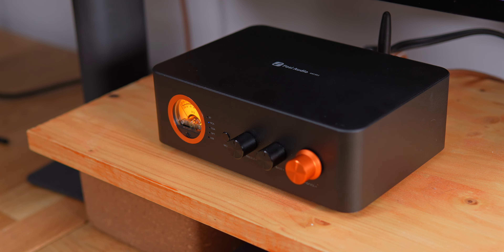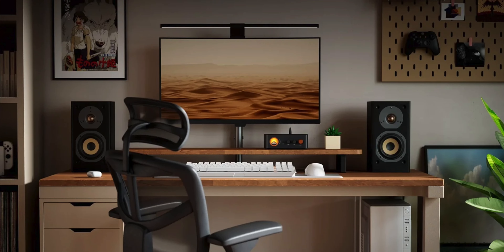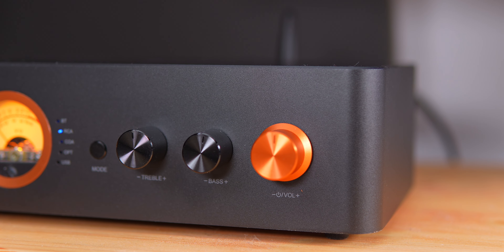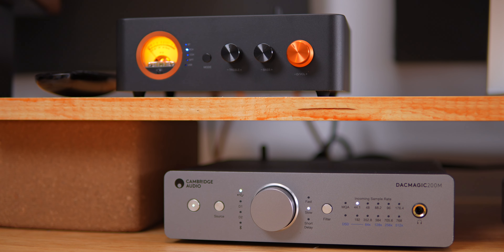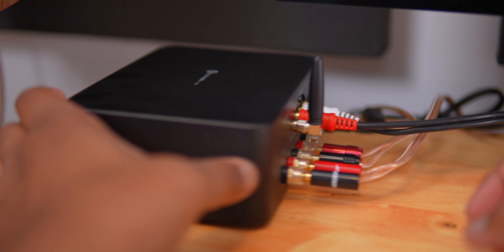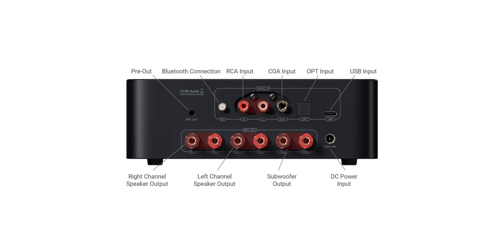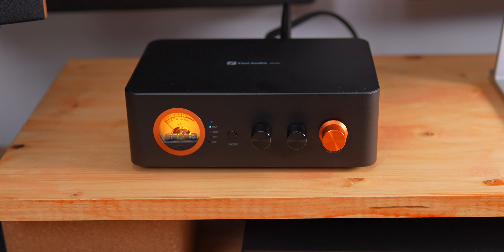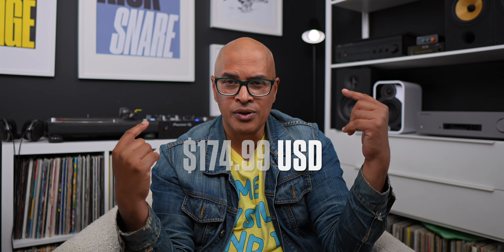Fosi Audio MC351 2.1 Integrated Amplifier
The Fosi Audio MC351 2.1 Channel Integrated Amplifier With DAC, VU Meter And Bluetooth.

It Retails for:
- $174 with no Power supply.
- $189 with a 32-Volt Power Supply
- $209 with a 48-Volt Power Supply

And I love it and don't love it.

FOSI AUDIO MC351

FOSI AUDIO BT20A Pro

0:00 Start
0:56 Intro and Impressions
4:27 In Use
7:47 Sum Up

CXA81 MKII